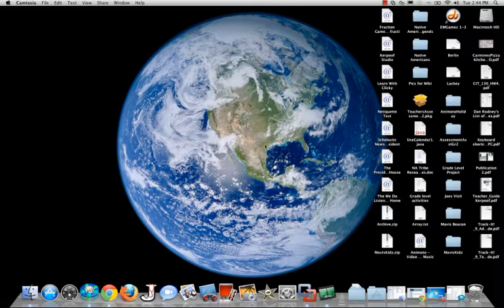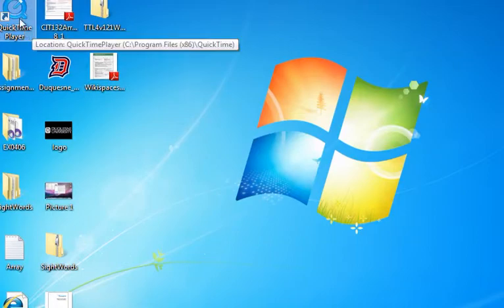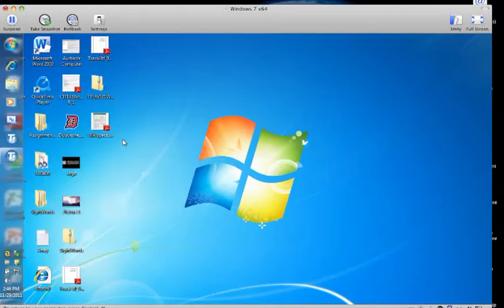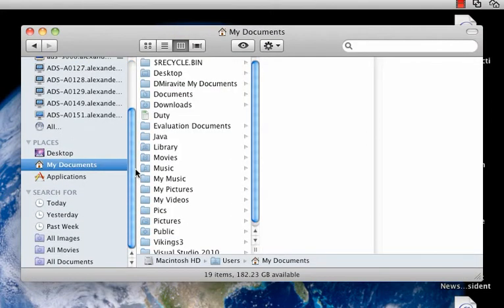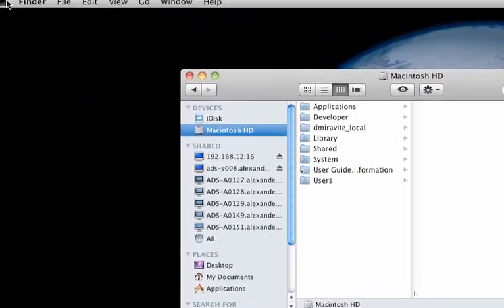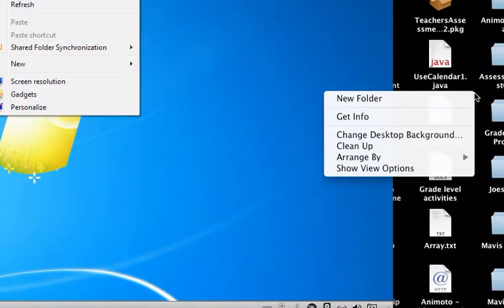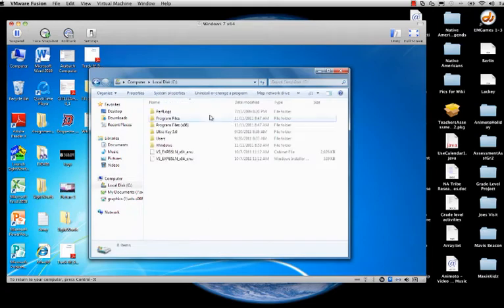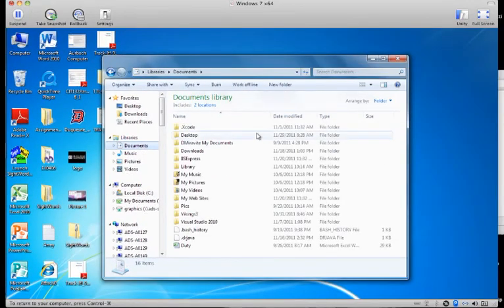MacVsPC.mp4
A brief description of the differences between mac and pc.